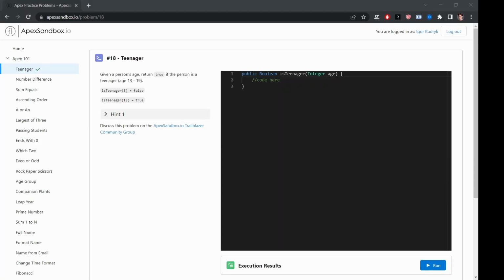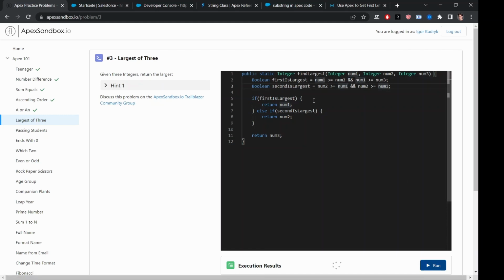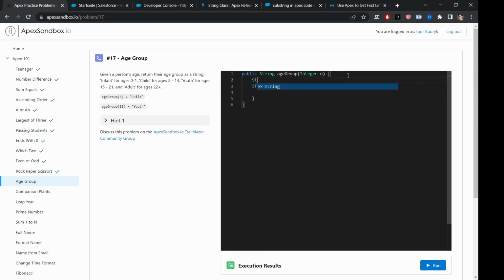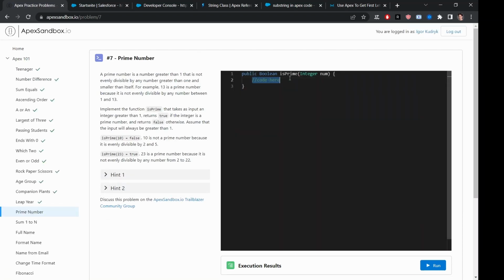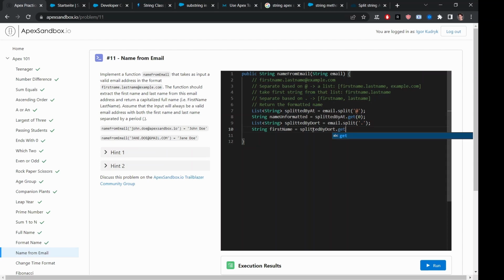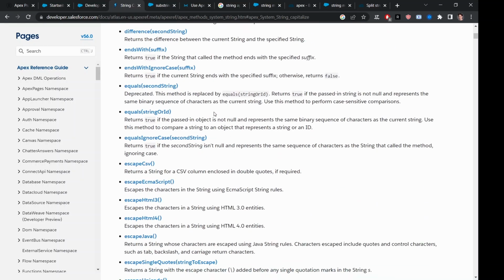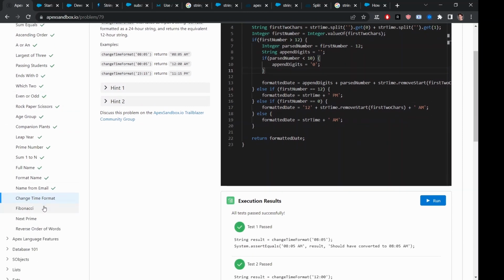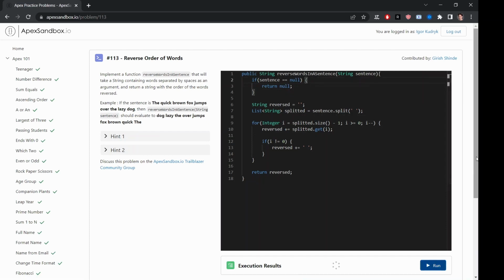Watch me struggle with Apex Sandbox for 73 minutes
Thanks everyone for watching! in this video, I went over the first section "Apex 101" in the Apex Sandbox and solved many Salesforce exercise. The video is almost unedited, and I tried to show my thought process, debugging and googling.

The idea is that it will help Junior Salesforce Developers to see how you can solve these tasks and how you approach something if you are stuck.

Let me know one thing that I could improve next time (except audio,  haha)!

Time codes:
00:00:00 - Teenager
00:00:39 - Number Difference
00:01:34 - Sum Equals
00:02:22 - Ascending Order
00:03:20 - A or An
00:10:51 - largest of Three
00:13:27 - Passing Students
00:17:00 - Ends with 0
00:17:33 - Which Two
00:19:54 - Even or Odd
00:20:32 - Rock Paper Scissors
00:26:09 - Age group
00:28:36 - Companion Plants
00:33:21 - Leap Year
00:39:49 - Prime Number
00:41:35 - Sum 1 to N
00:43:15 - Full name
00:43:36 - Format Name
00:48:14 - Name from Email
01:00:00 - Change Time Format
01:19:08 - Fibonacci
01:21:57 - Next Prime
01:28:21 - Reverse Order of Words